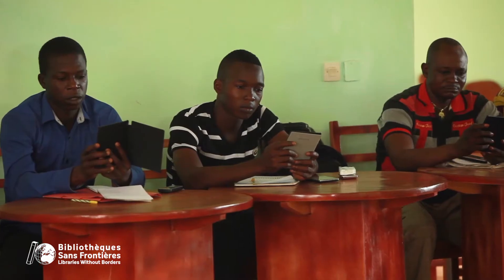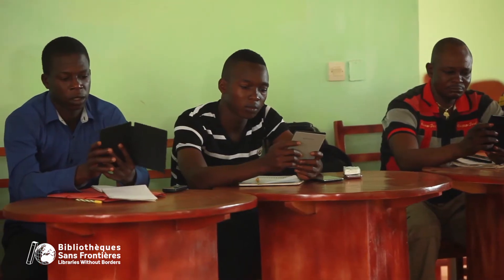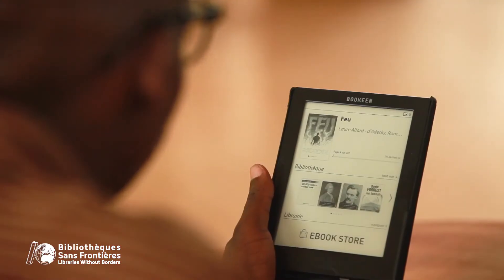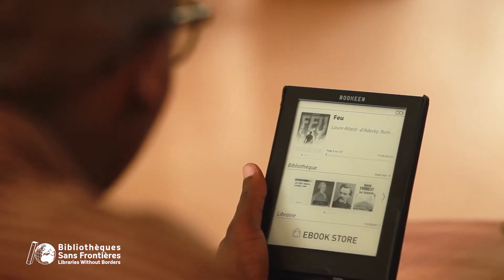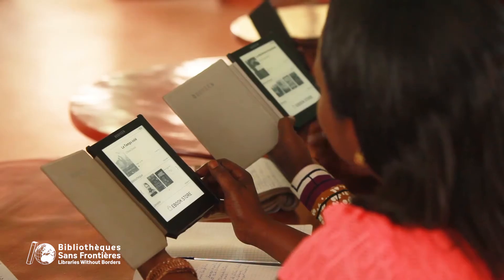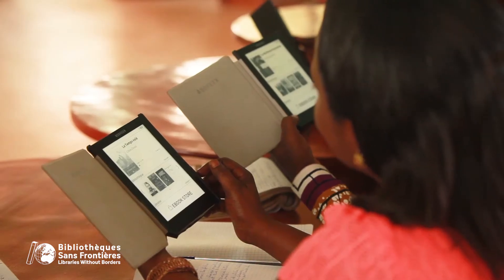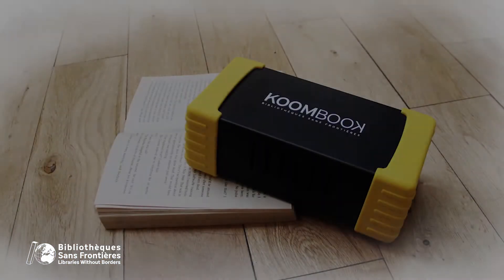"Koombook", the digital library of the future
After its worldwide success with the Ideas Box,  Bibliothèques Sans Frontières (Libraries Without Borders) has created a new innovative tool - KoomBook: the digital library of the future. Both autonomous and ultra-portable, the KoomBook works without an internet connection to provide access to information and learning even in the most remote locations.